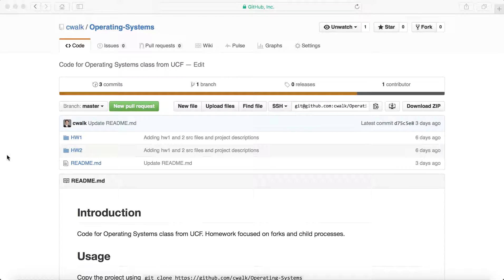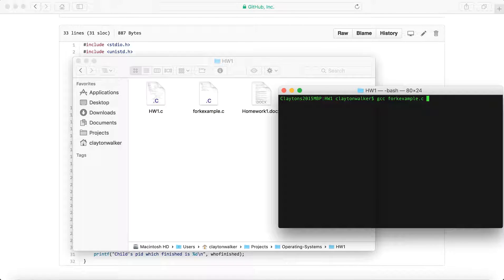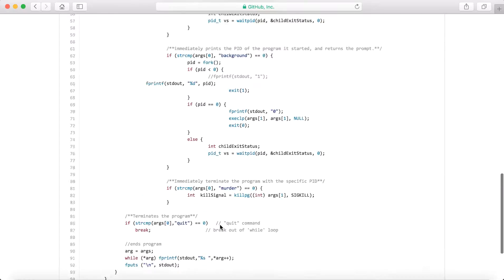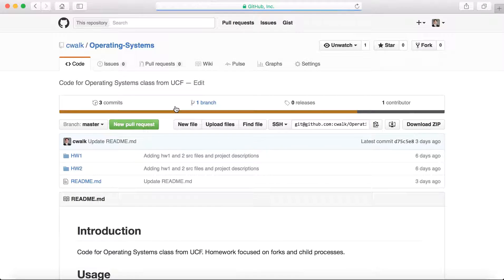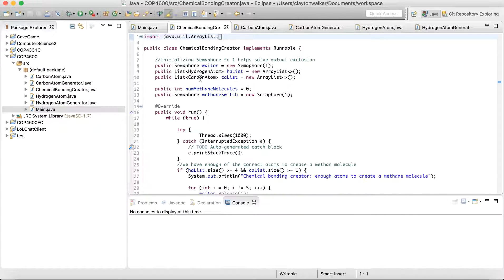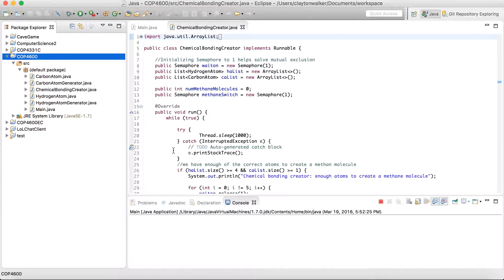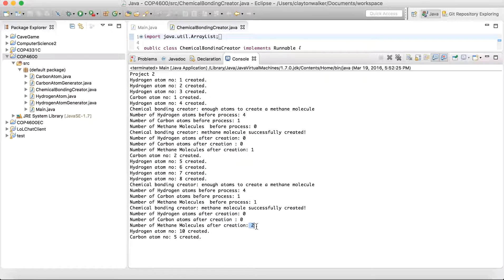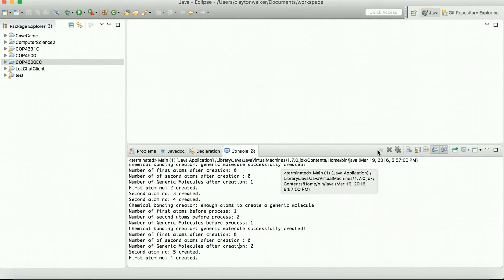Operating Systems: Forks, Child Processes, Semaphores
Here is some assignments I did in my Operating Systems course while I was in college. I didn't particularly feel like they were helpful, but the course provided a much deeper understanding. Forks/Child Processes in C, and Semaphores in Java.